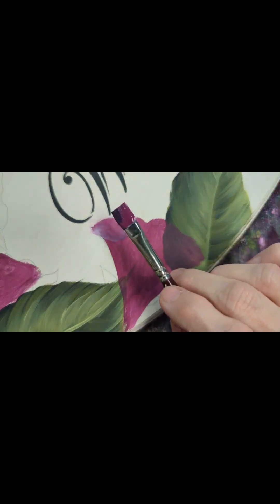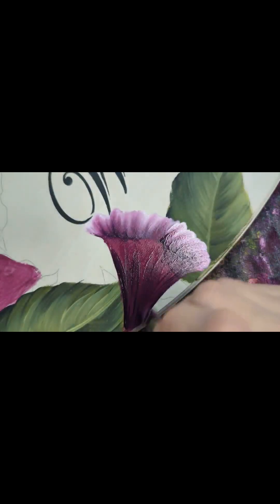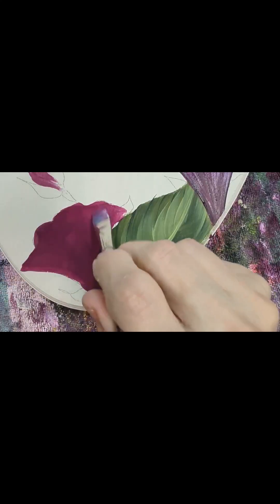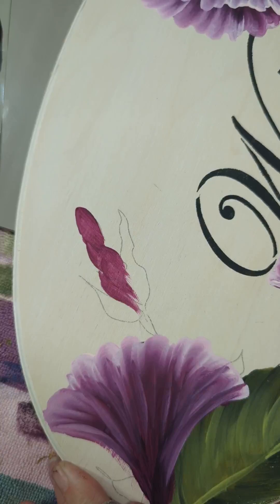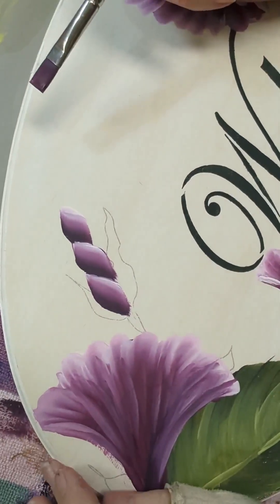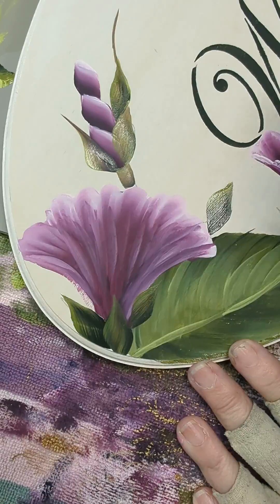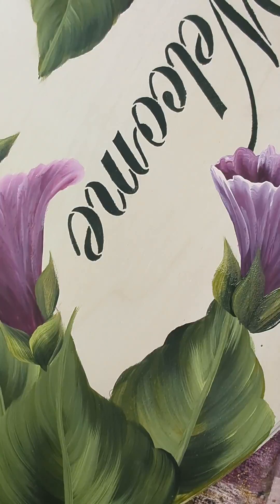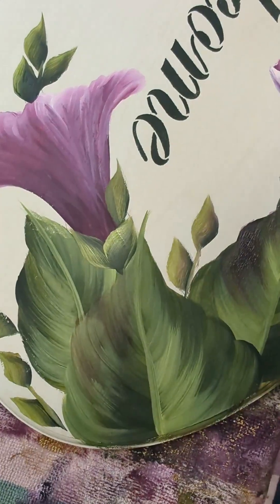Flowers done Wendy's Way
Follow my easy step by step guide to paint beautiful flowers. This was done on my e-pattern Morning Glory Birdhouse/Tote